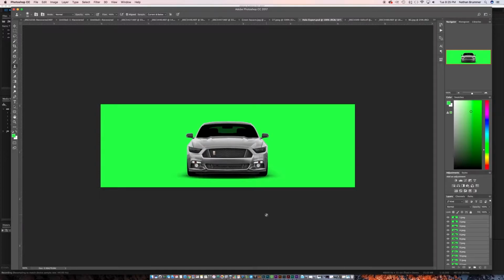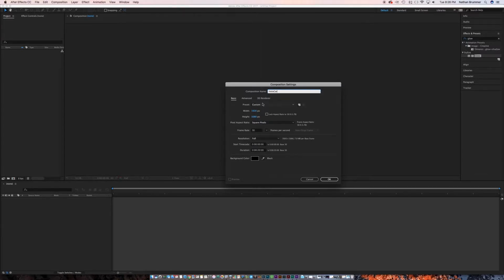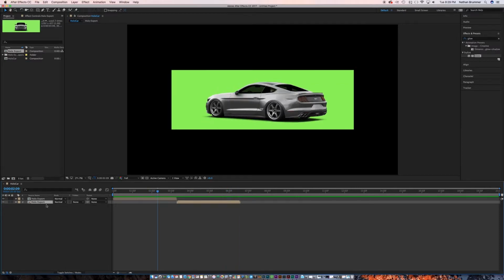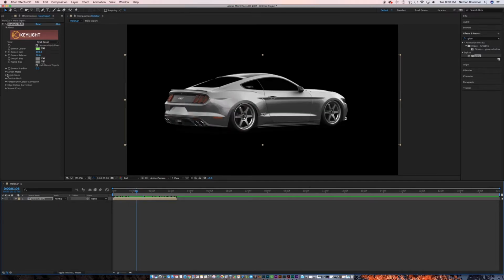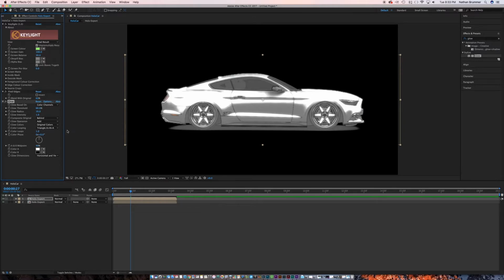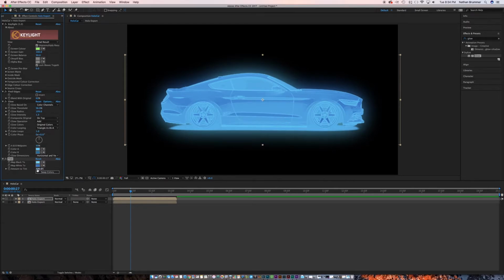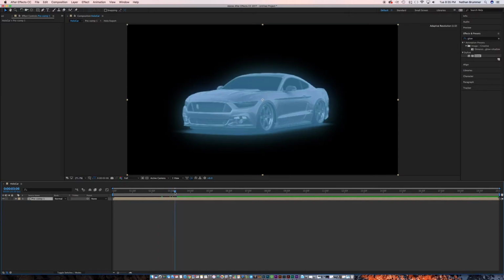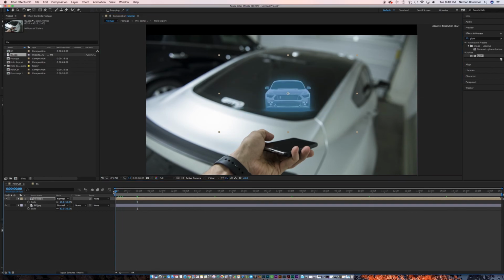How to Hologram a Car Part 1.5 (An intro into After Effects)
We get our toes wet in Adobe's After Effects Program. I walk you through how to key out the background and we start to make the car look a little more hologrammy (I think that's a word).